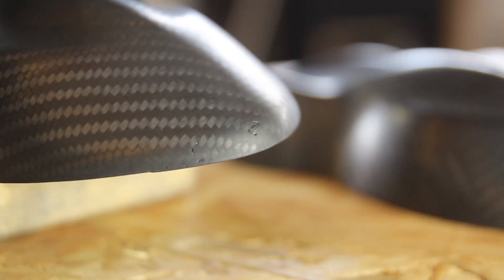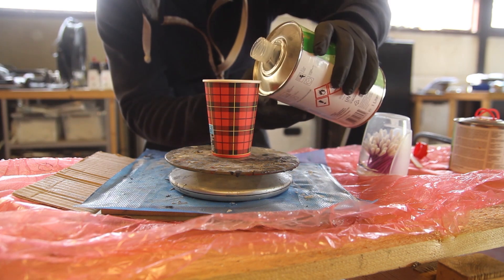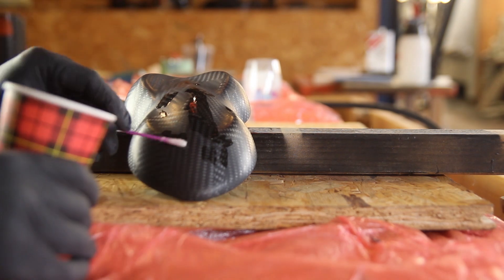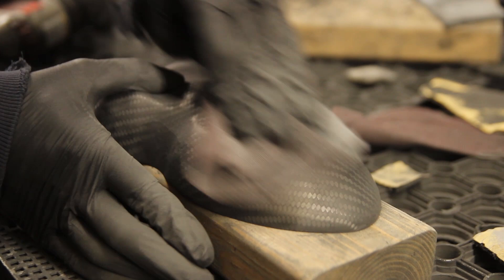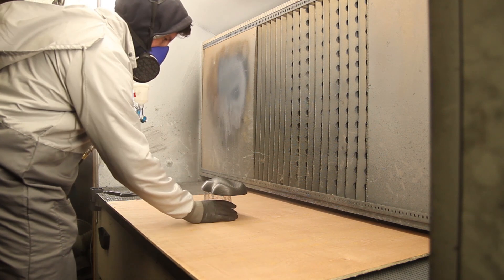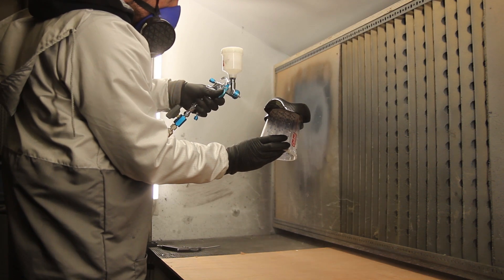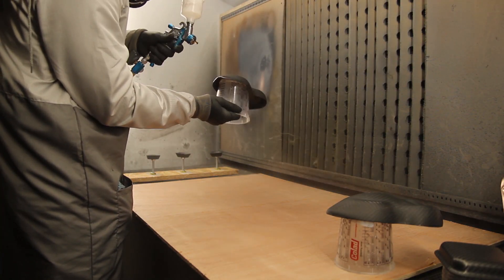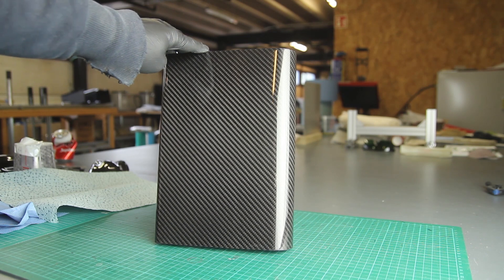Carbon Fiber Pinhole Repair - Get High Gloss Mirror Finish Easy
Hi,

Highly requested tutorial here on how to fix some small pinholes you might still have in your carbon fiber parts after using prepreg, wet-lay up, resin infusion or vacuum bagging parts.

Note: this is a tutorial about fixing small pinholes not big resin gaps due to bridging in your lay up.

As good as you are with composites, it might occur to have some small pinholes in your parts. These are caused by air still being trapped while curing, using wrong curing cycles, wrong lay up, overlapping layers, moist, air leaks, bad airflow in your bag, not achieving full vacuum, ... The list goes on. Mostly these are problems that can be solved while making the same part over and over again and after getting a better understanding of the material and part geometry.

These pinholes can be very small and only get visible after sanding the part for the first time or after applying a layer of clearcoat, revealing small holes or air gaps in your part.

The way I like to solve this is using some 2K Clearcoat and filling the small pinholes by hand. This is done by putting small drops of clear on top of the pinholes and filling them with with the clear. After that you can sand them flat and repeat the process again if needed. Once you get most of the pinholes filled you can sand the part fully and proceed to a full heavy double coat of clearcoat applied by spray gun preferably.  Sand the part again with a lower grit sanding paper and apply the finishing coat. If you are using a good clear and everything is applied well you should have a nice mirror gloss finish on your part now. If you are still not happy with the result or want an even better finish you can sand your parts with a 2000 or even 3000 grit sanding paper followed by some polishing work.